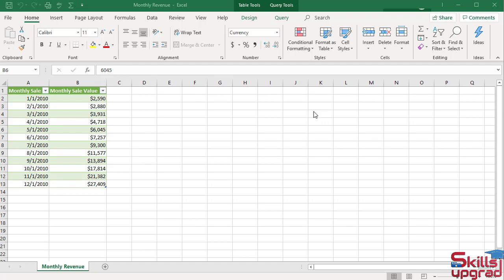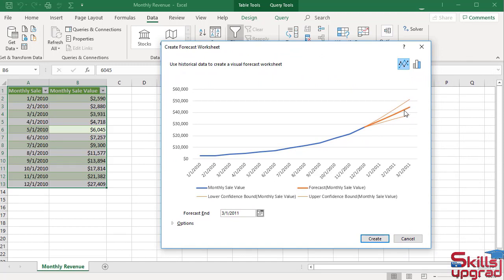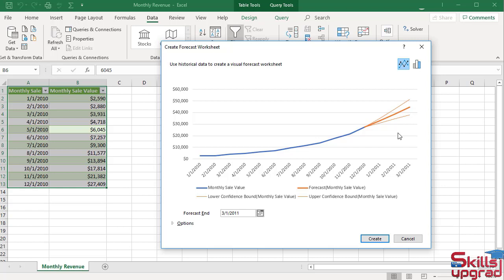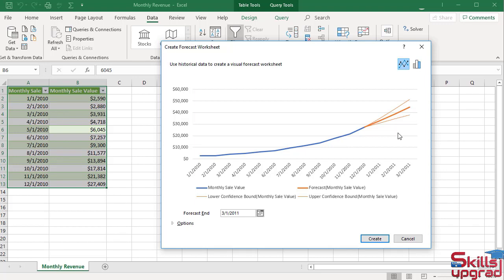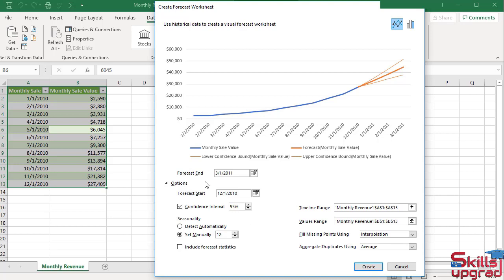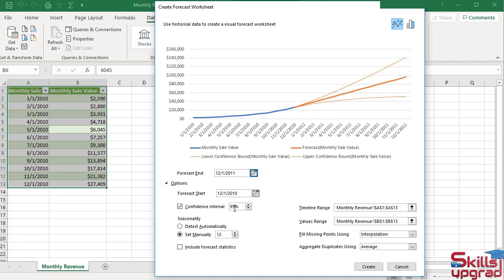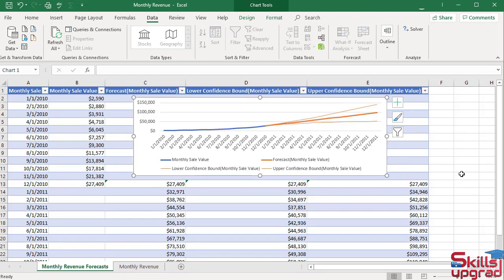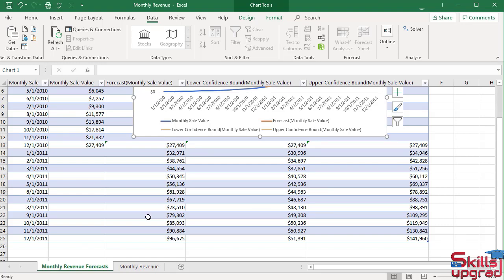MS Excel Beginners To Advanced Course | Analyzing Revenue Data by Creating a Forecast Sheet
1-      Introduction to Excel
2-      Formatting a Worksheet
3-      Saving and Printing a Workbook
4-      Calculations With Basic Formulas
5-      Calculations Excel Functions
6-      Project Calculations with Operators and Functions
7-      IF and VLOOKUP Functions
8-      Date and Time Functions in an Excel
9-      Logical Functions in an Excel
10-    Lookup and Reference Functions in an Excel
11-    Text Functions in an Excel
12-    Math and Trigonometry Functions in an Excel
13-    Statistical Functions in an Excel
14-    Engineering Functions in an Excel
15-    Information Functions in an Excel
16-    Database Functions in an Excel
17-    Financial Functions: Borrow Money to Bank
18-    Financial Functions: Invest Money in the Bank Saving Account
19-    Financial Functions: Build Future Income Statement of Company
20-    Financial Functions: Calculate Depreciation of an Asset of Company
21-    Financial Functions: Invest Money in Company
22-    Basic Financial Examples(Learn Use of Operators +,-,/,*)
23-    Adding Column and Pie Charts in an Excel worksheet
24-    Adding Line and Combination Charts in an Excel
25-    MS Excel Spark lines (Line, Column, Win or Loss) and Data Bars
26-    MS Excel Waterfall Chart, Funnel Chart and Map Chart
27-    MS Excel People Graph, Sunburst Chart, Tree map and Bubble Charts
28-    MS Excel Stocks and Geography, Progress Chart
29-    MS Excel Analyzing Sales Data in Pivot Tables and Pivot Charts
30-    Creating Excel Tables, PivotTables and Pivot Charts
31-    Data Validation and Inserting Comments
32-    Analyzing Data in the MS Excel Table
33-    Analyzing Data with MS Excel PivotTables
34-    Analyzing Data with Business Intelligence (Power Queries and Trendlines)
35-    Analyzing Data with Business Intelligence (Forecast Sheet)
36-    Analyzing Data with Business Intelligence (Power Pivot, Data Model & Power Map)
37-    Extracting Data from the Website(Power Query, Power Pivot, Pivot Table)
38-    Loading Website Data into Power Map(Power Query, Power Map)
39-    Extracting Data from the Website(Power Query, Pivot Table)
40-    Extracting Football Team Data from the Website(Power Query, Pivot Table)
41-    Analyzing Business Data by using What-If Analysis Tools(Goal Seek, Data Table)
42-    Analyzing Business Data by using What-If Analysis Tools(Scenario Manager)
43-    Analyzing Business Data with Solver
44-    Create and Publish Dashboard
45-    Dashboard Layout Design : Create Sales Dashboard
46-    Data Analysis in PivotTables (Creating Revenue Dashboard)
47-    Microsoft Power BI
48-    Bookmarks Pane and Selection Pane In MS Excel
49-    Editing and Visualizing Data In MS Excel
50-    Extracting Data from the Website In MS Excel
51-    Extracting Sales Data from the Website In MS Excel
52-    Microsoft Excel New Quick Measure(Calculations Without Dax)
53-    Microsoft Excel Custom Visuals
54-    Microsoft Excel VBAs And Macros